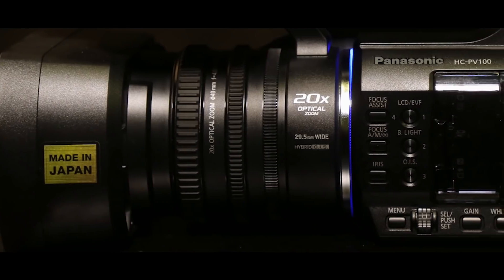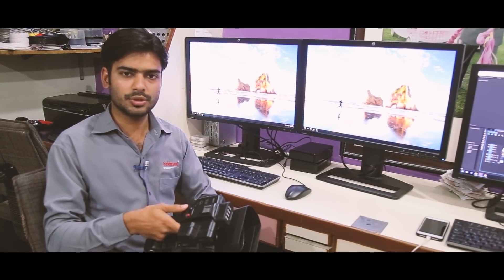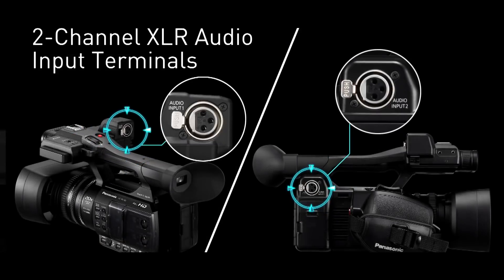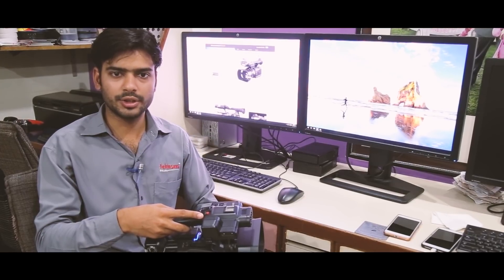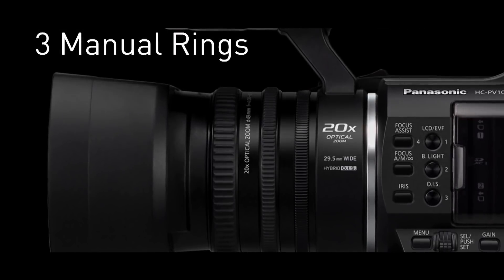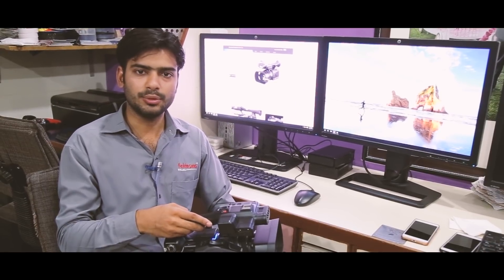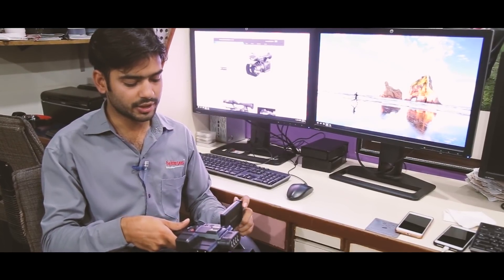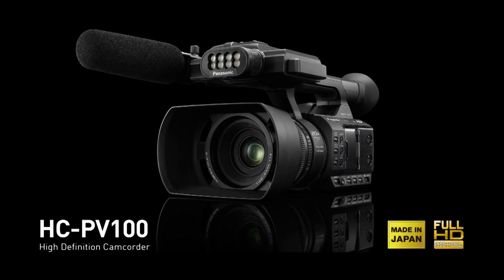Panasonic PV100 Camcorder Review - Adil Rao